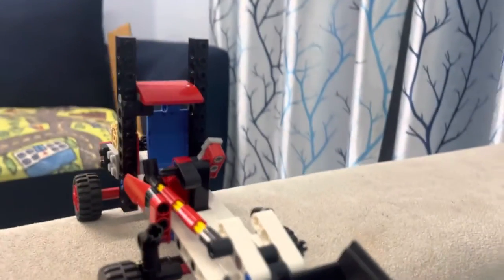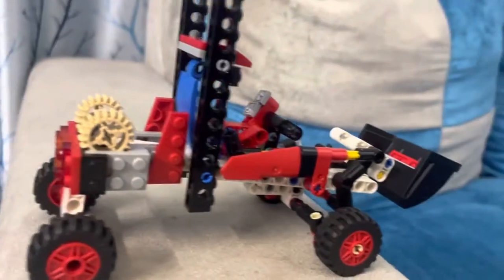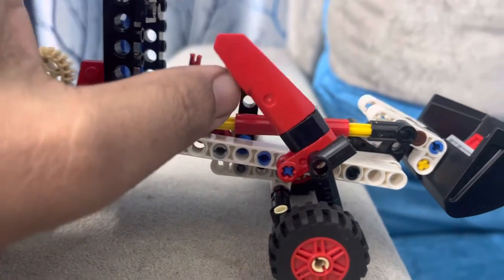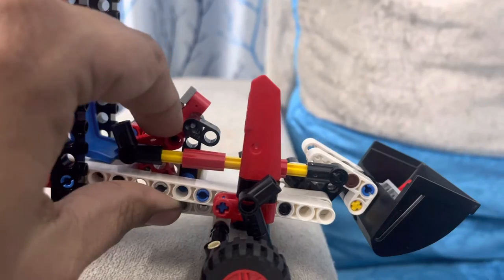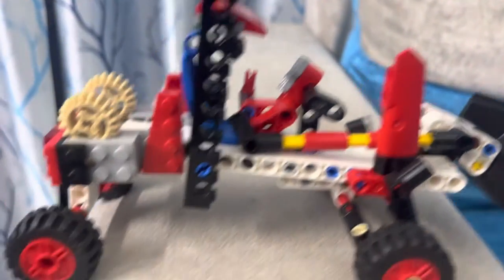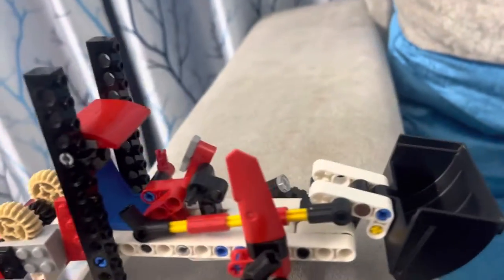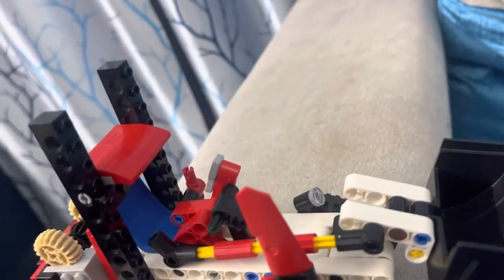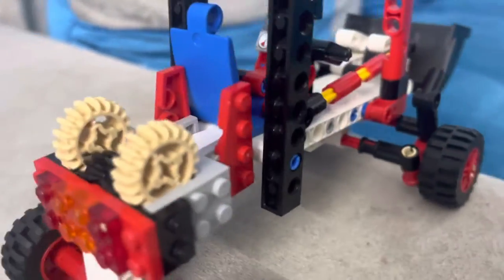JCB Loader made by using Lego 42116 & 31100 @LEGO